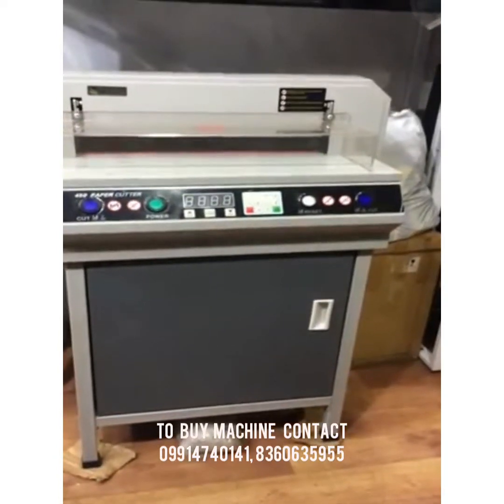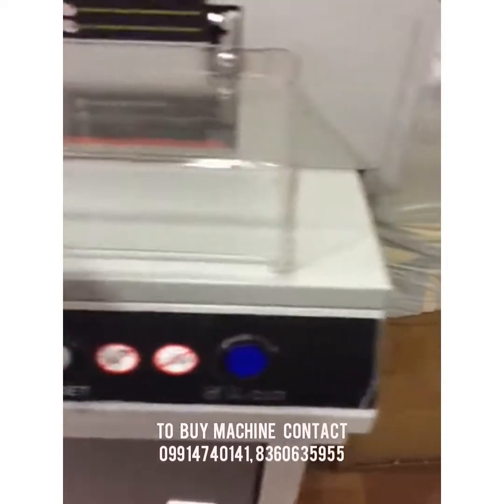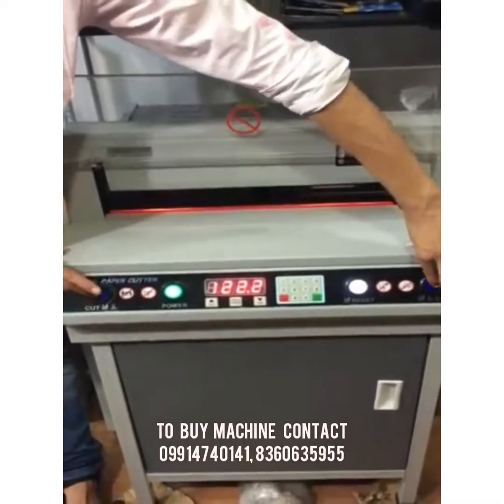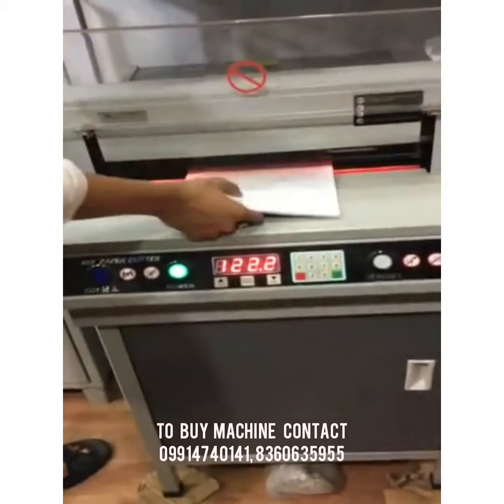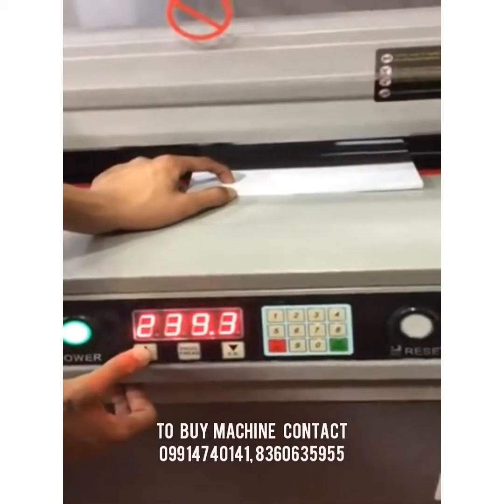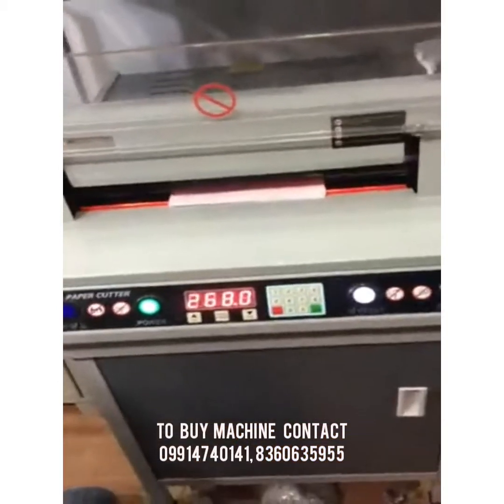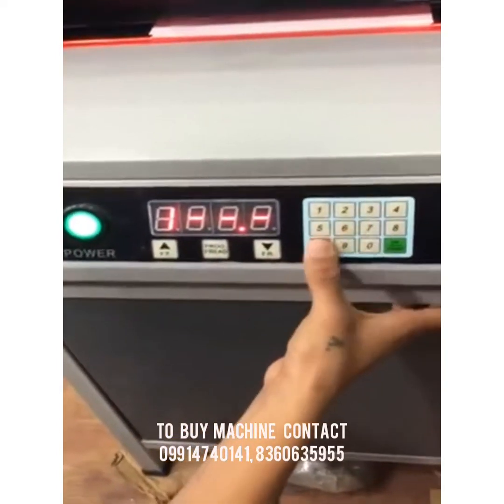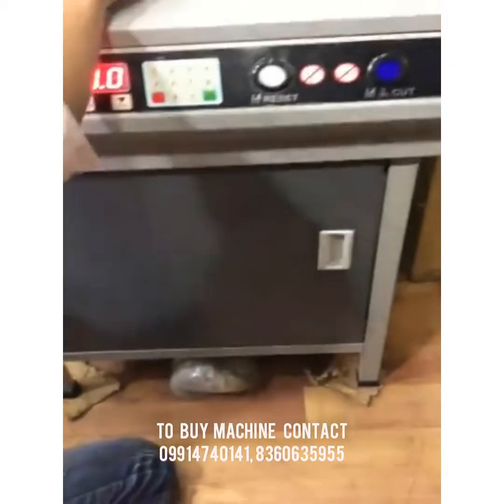Paper Cutting Machine 450mm Digital 17" to buy contact me on 09914740141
Digital Controlled Machine size 17" or 450 mm
Maximum cutting length and width is 450 mm
Pressure clamp and Back Guage is automatic
Back guage can be adjust numerically and manually
Light on cutting area of machine
Maximum thickness of Cutting material and paper 40mm
Minimum and maximum guage margin is 50 mm and 450 mm
Easy to operate.  User friendly